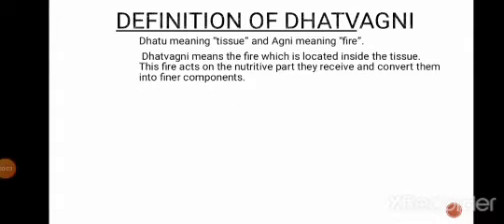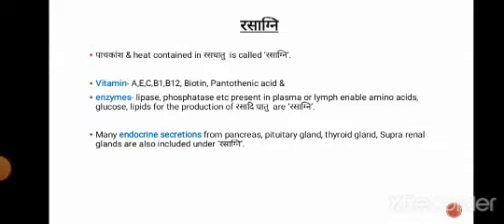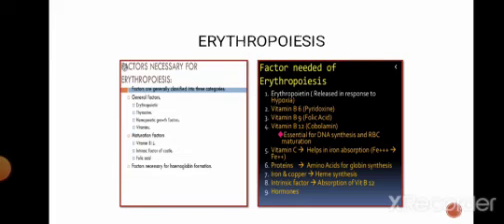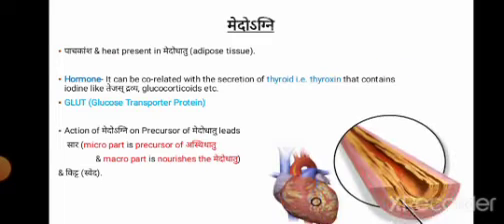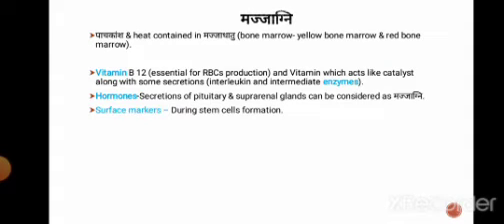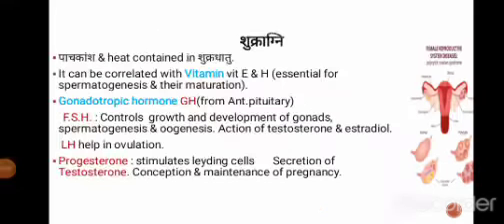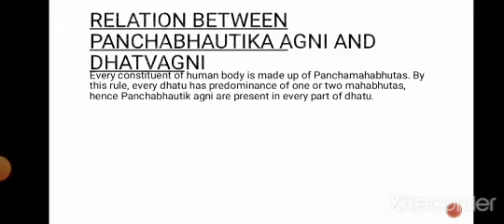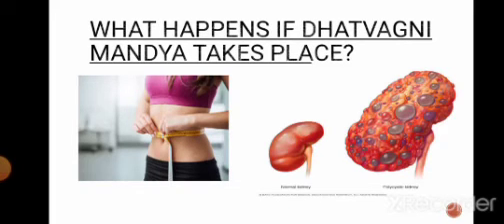Ayurveda Metabolism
The physical body is the product of the food that we eat.  Inside the system, the physical breakdown takes place in the Gastrointestinal tract, further the Pharmacological breakdown is at the cellular level. This is called Dhatwagni Paka in Ayurveda. The Master key for Dhatwagni Paka or Cellular conversion is called Dhatwagni.